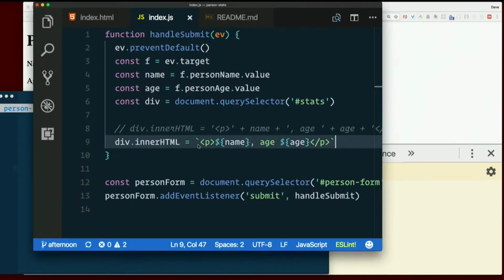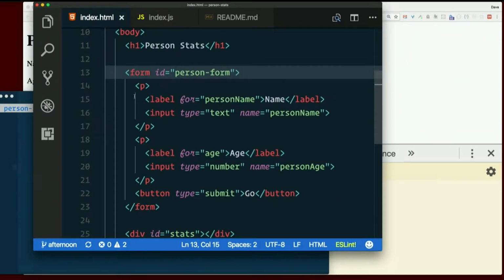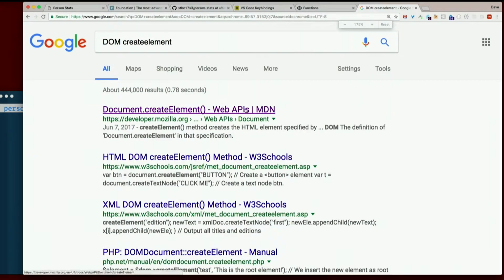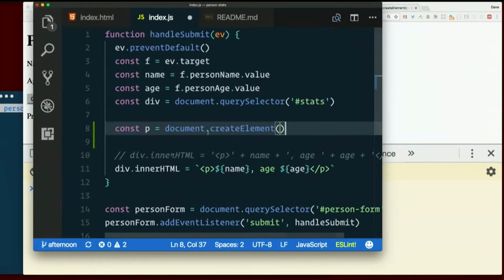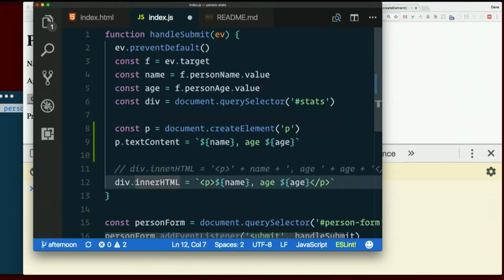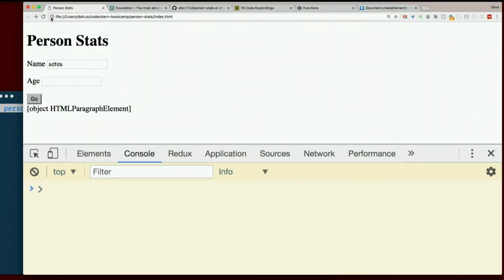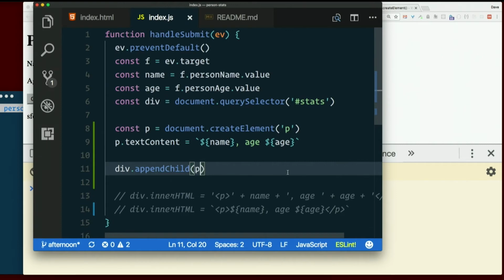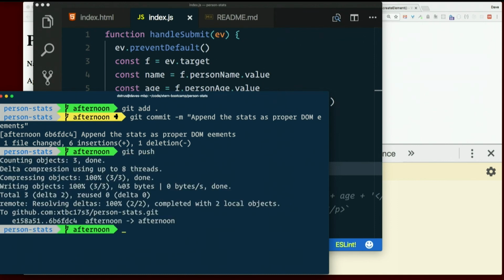Day 2 - Afternoon, part 6: createElement, appendChild - XTBC 2017 Session 3